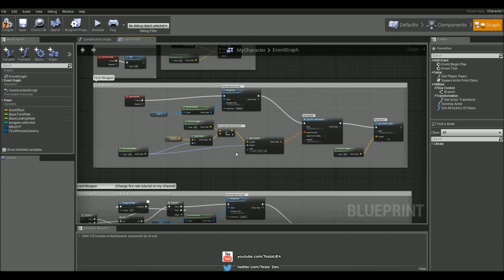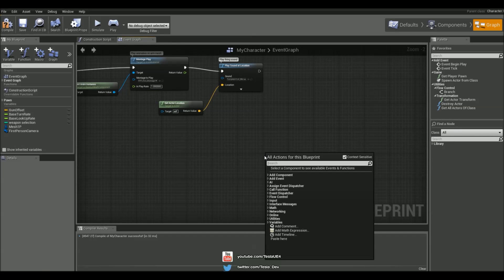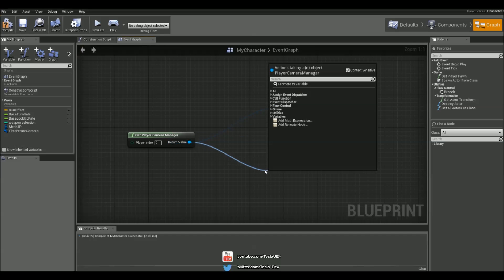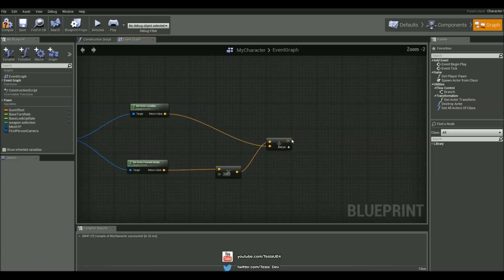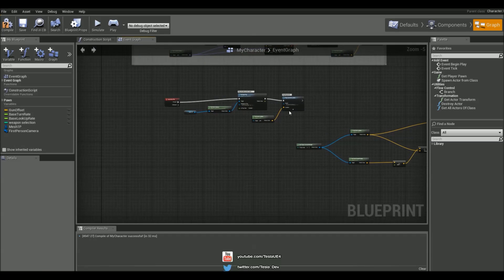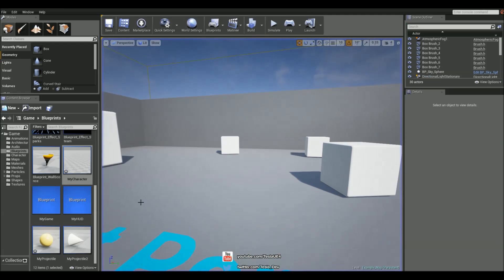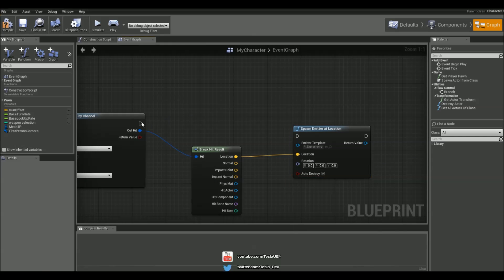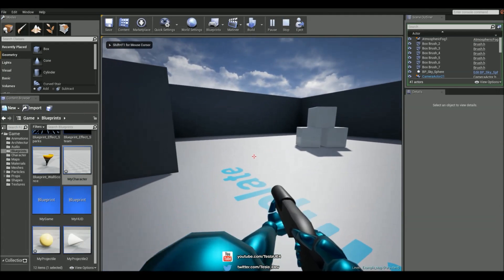Unreal Engine 4 Tutorial - Simple Line Trace Weapon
In this tutorial we are going to edit the default weapon from the blueprint fps project and turn it into a line trace weapon that spawns explosions upon hitting.